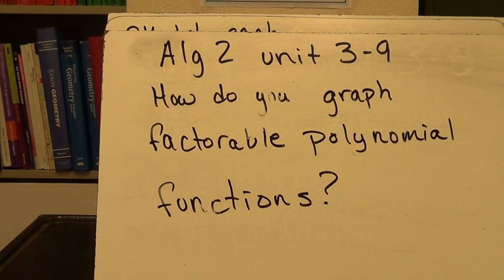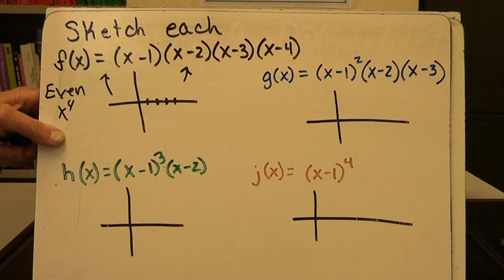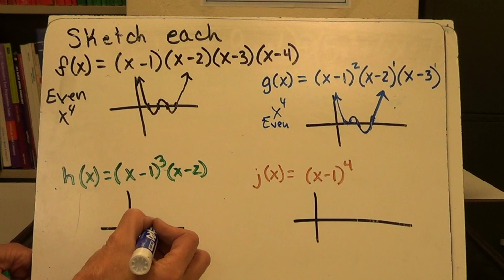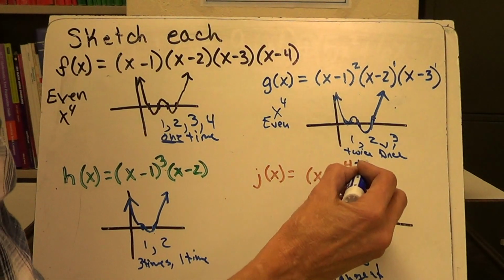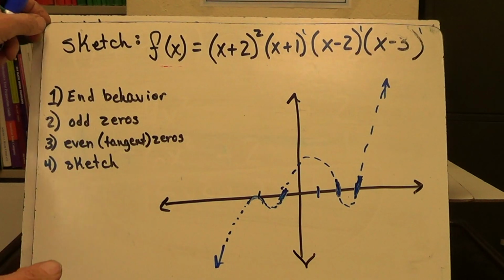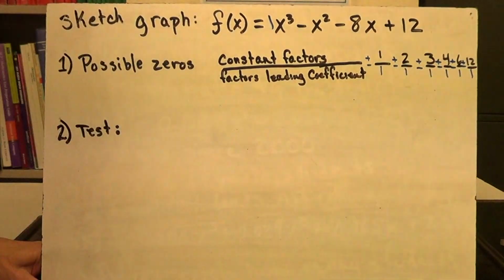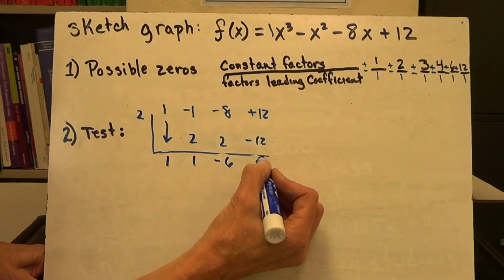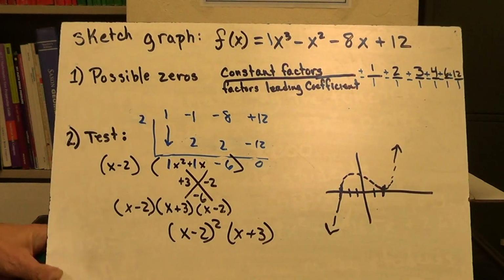Alg 2 unit 3 9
How do you graph factorable polynomial functions?